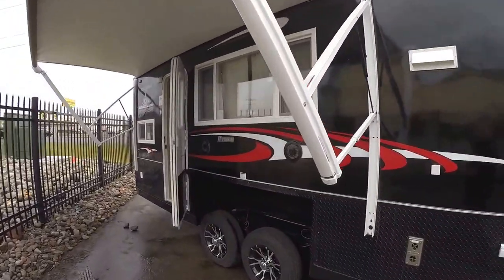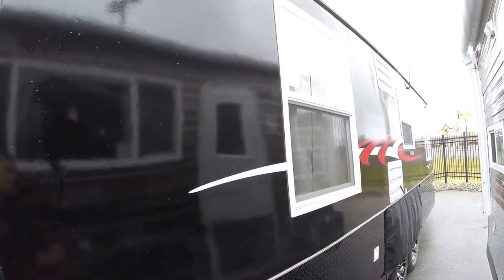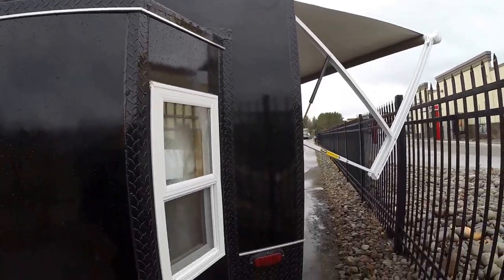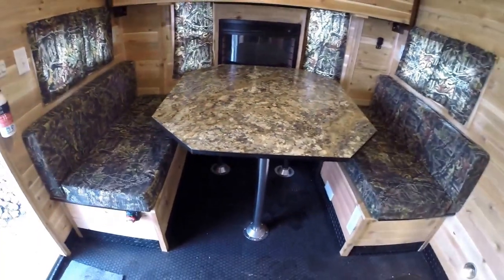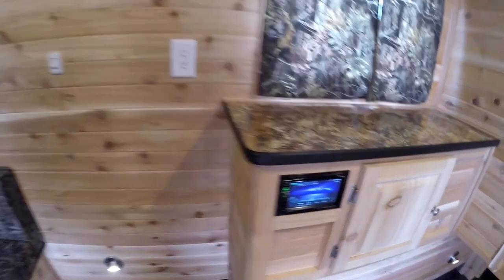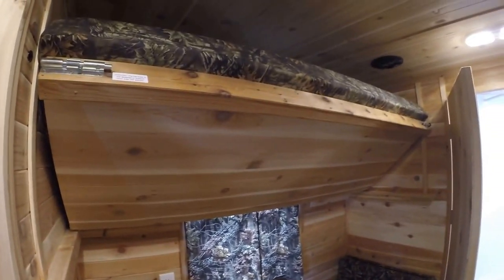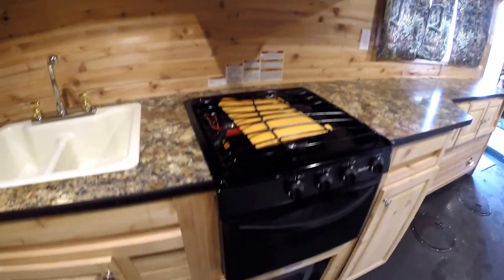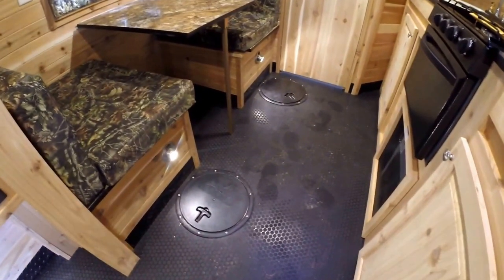2016 Ice Castle "21' RV Edition" Loaded with Options!